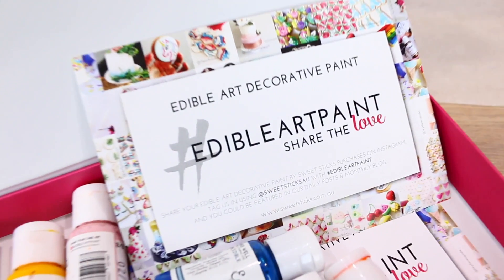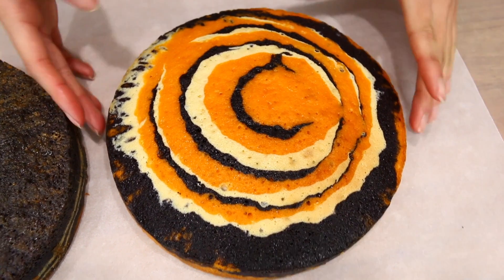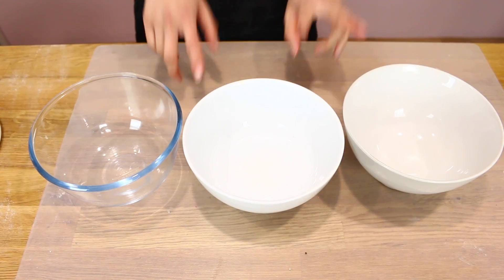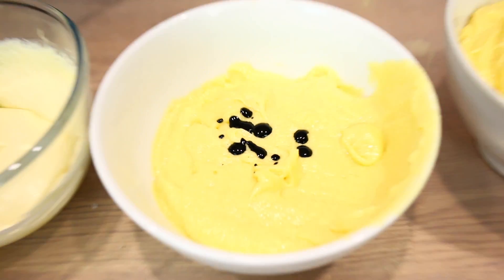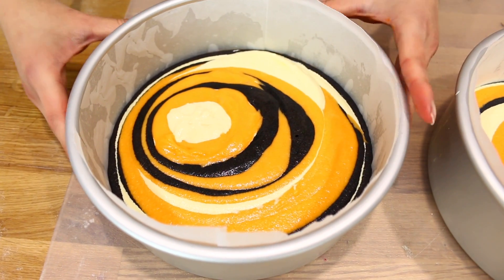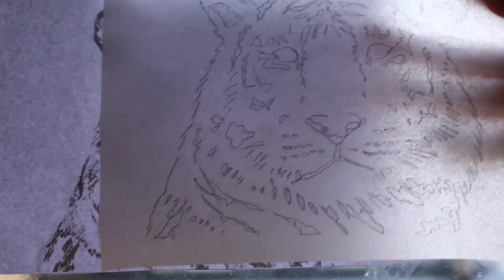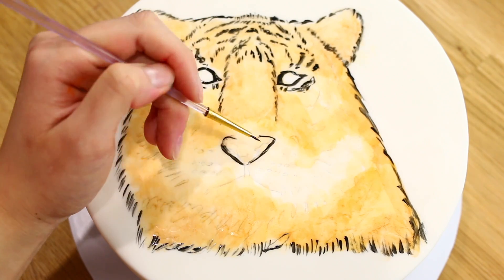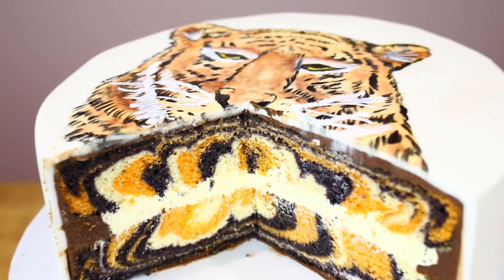How To Make A Tiger CAKE with Edible Paint!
Hi everyone super excited to be collaboration with Sweet Sticks Edible Art Paint!
Ingredients to Bake the TIGER Cake:
250 grams of unsalted butter ( room temperature )
4 eggs ( room temperature )
2 and a half TEASPOON of baking powder
3 cups of plain flour
250 ml of milk
1-2 teaspoon of Vanilla essence
pinch of salt
2 cups of caster sugar
Bake for 170 degrees or 338 degrees fahrenheit
for about 45-60 minutes depending on your oven.

I've tested a lot of recipe to come to this one which is perfect for the tiger cake pattern. Hope you enjoy it :)

Be sure to check of Sweet Sticks Edible Art Paint range. They are literally AMAZING!!

Hope you all enjoy the Video and be sure to tag me in your creations on Facebook or instagram :) yay